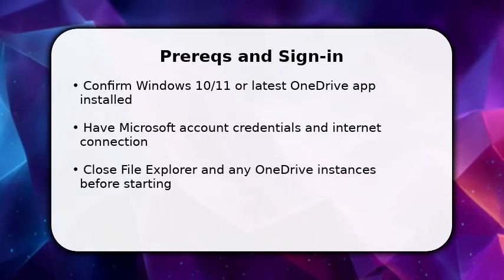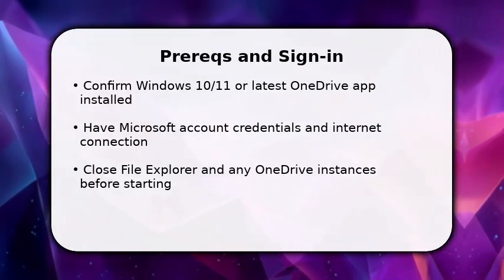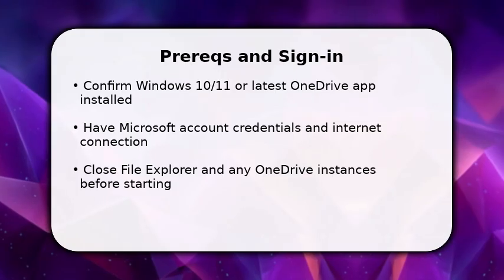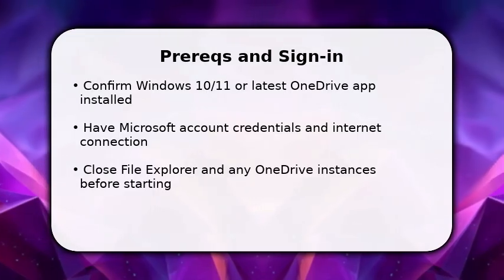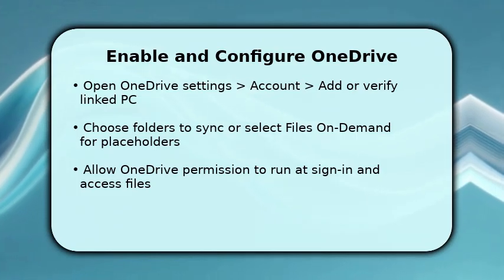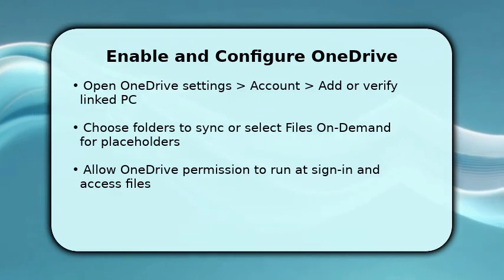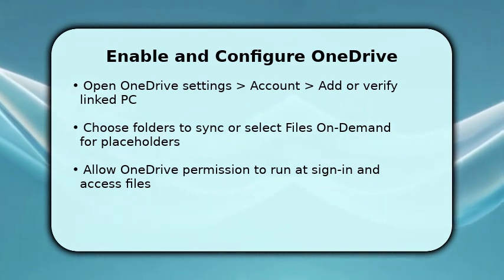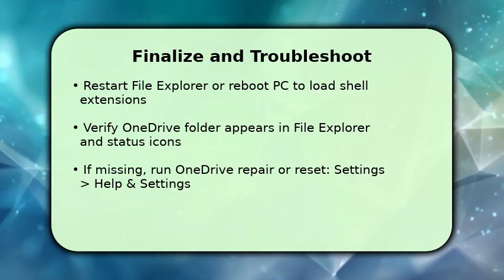How to Get Onedrive on File Explorer (full Guide)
Discover the step-by-step process of integrating OneDrive into File Explorer with our comprehensive guide. Learn how to sync, access files seamlessly across devices and troubleshoot common issues for a hassle-free experience.